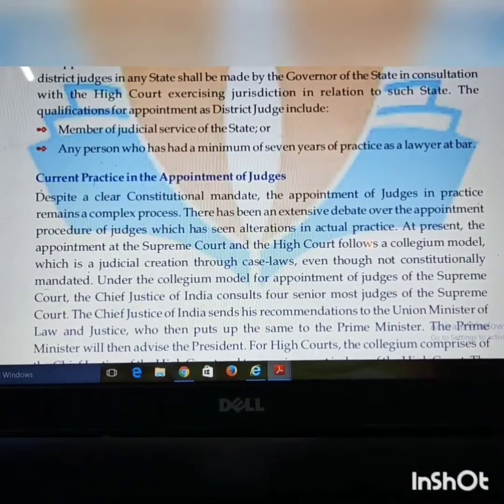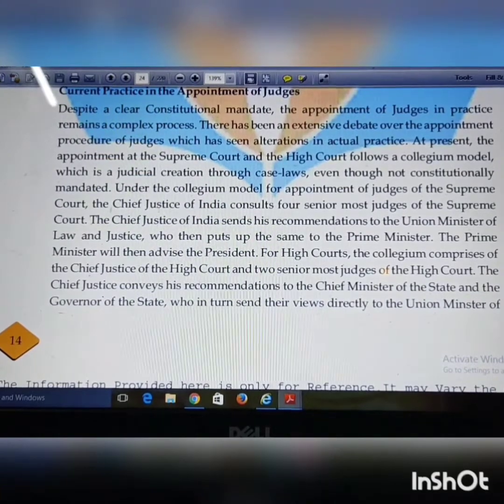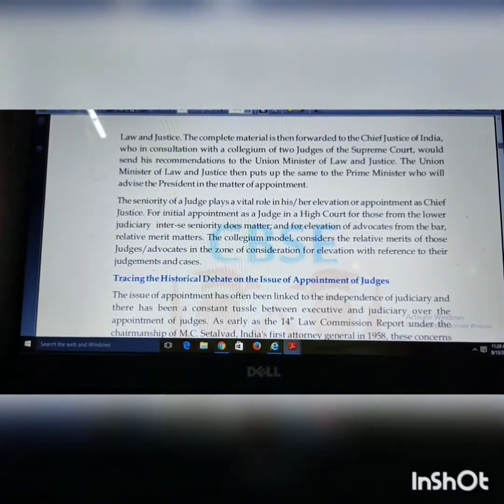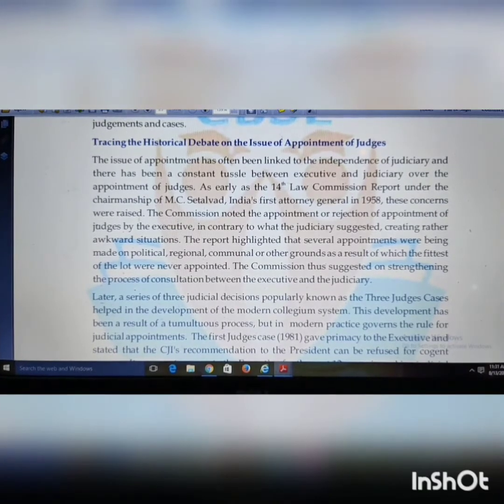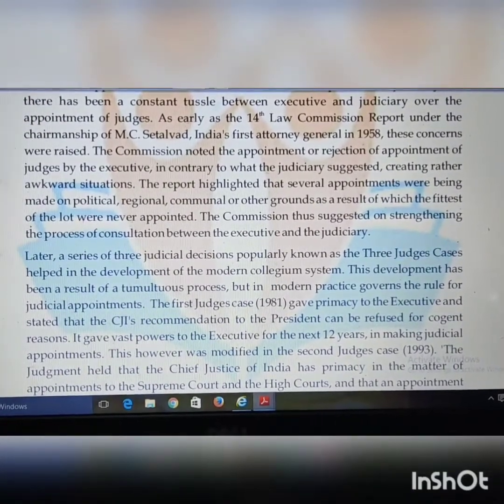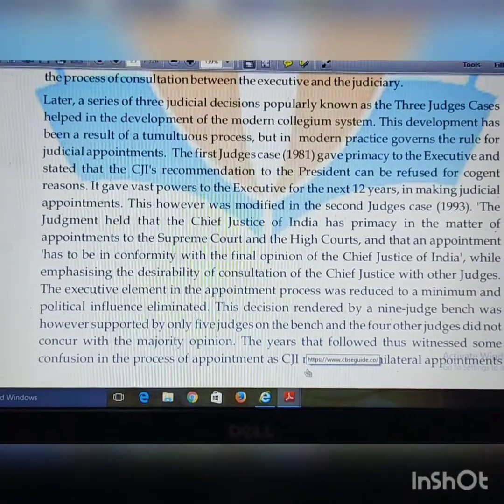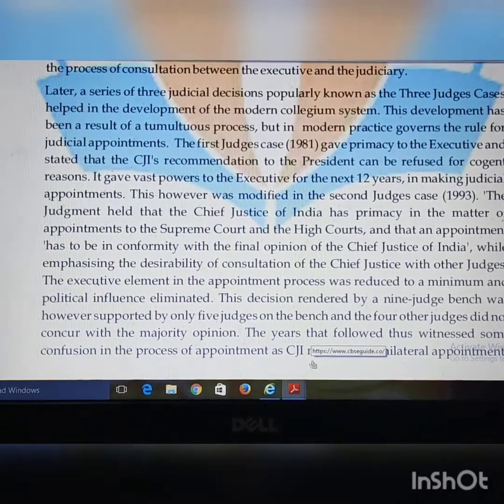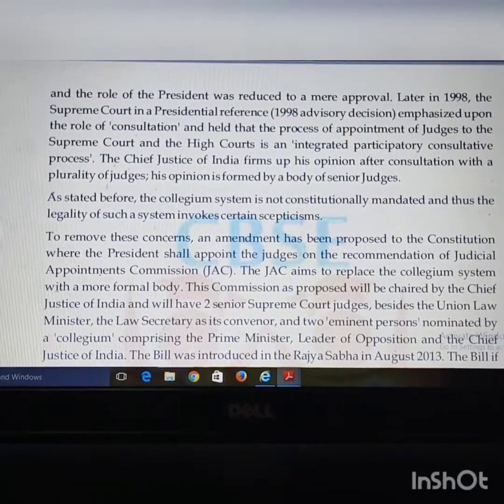Class 12 Legal | Ch1 PART VIII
Class 12 Legal studies
Ch1 Judiciary
Topics covered- Provisions related to judiciary and judges , appointment of judges..
Part VIII
To be continued in further lecture videos...
Line by line and beautiful explanation of each terminology.